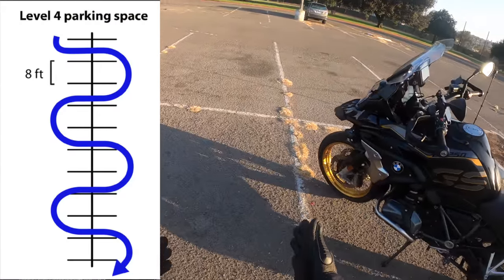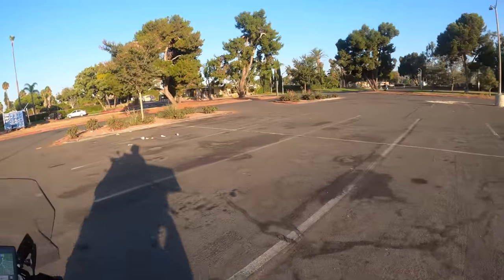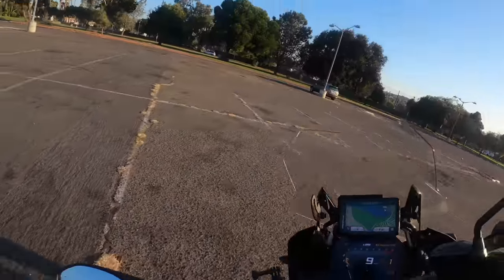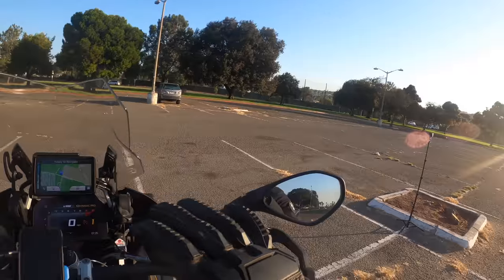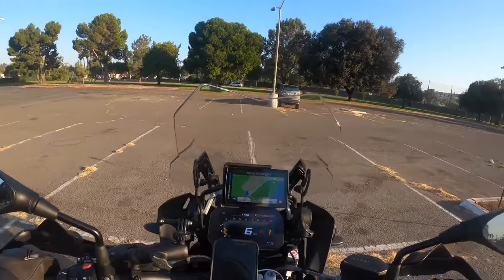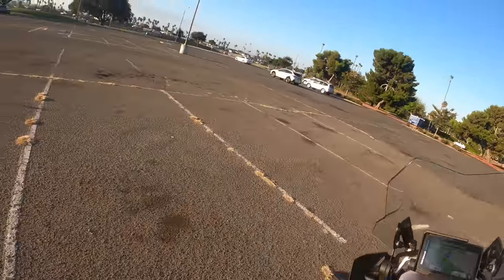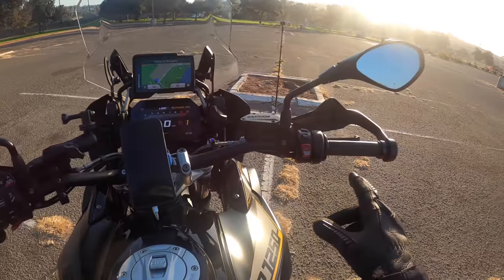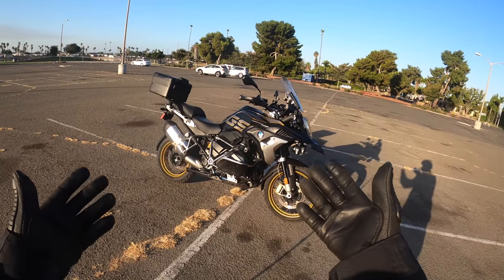This Will Drastically Improve Your SLOW SPEED Confidence